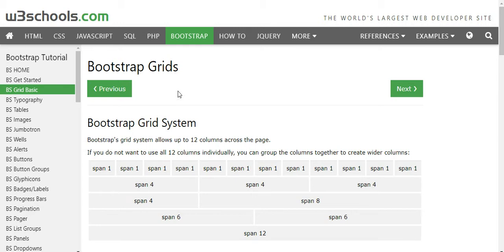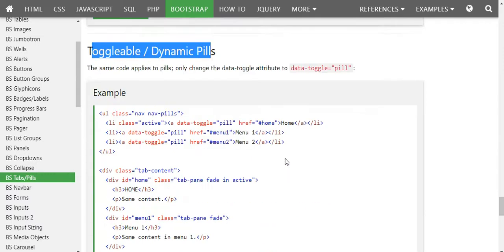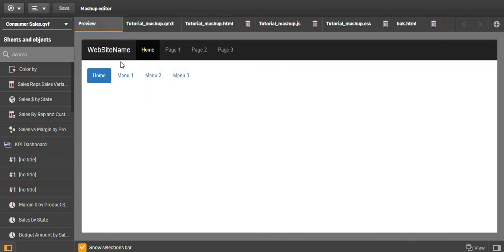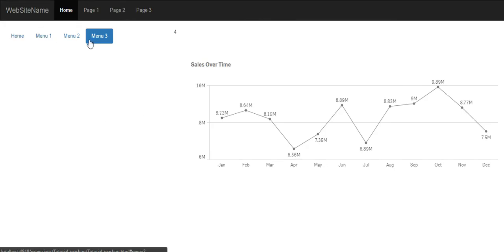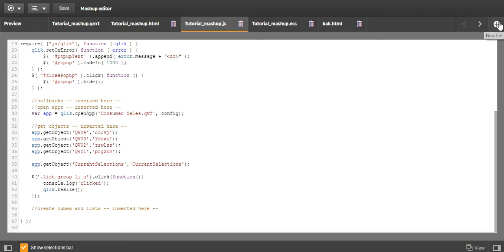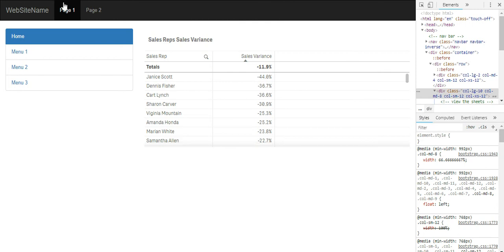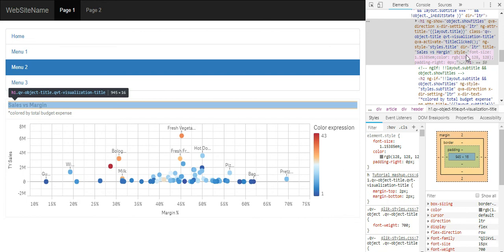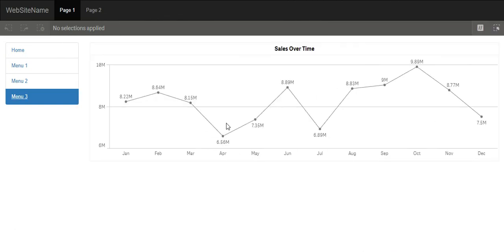#5 How to use Bootstrap in Qlik Sense Mashup